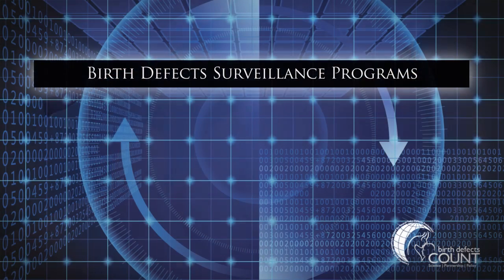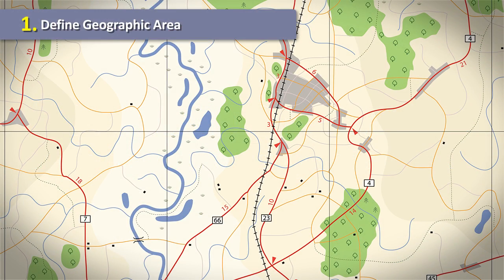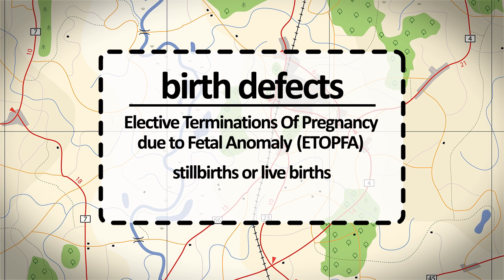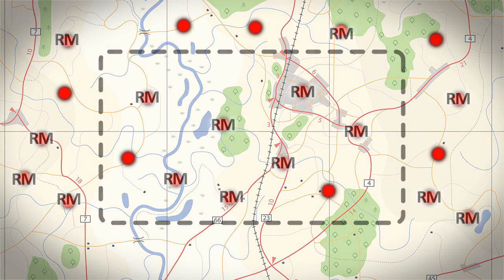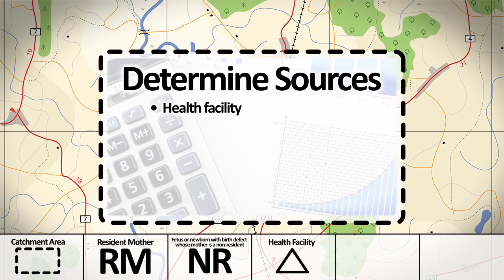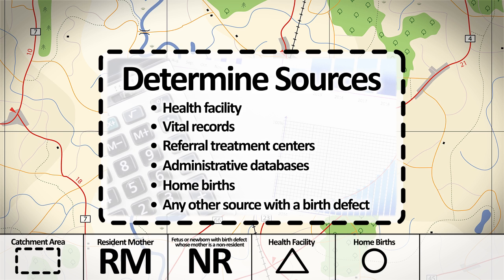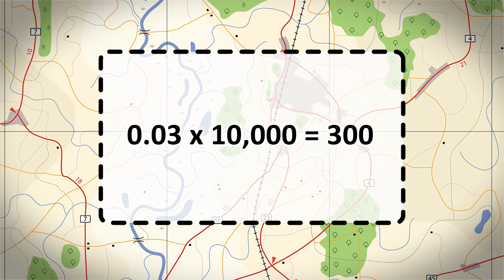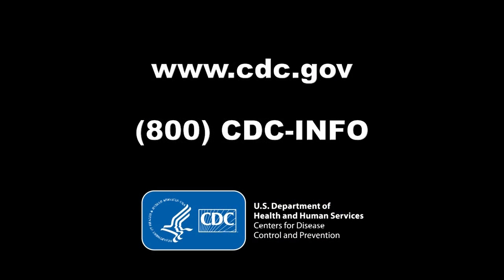Population-based Birth Defects Surveillance Program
Learn how to setup a basic population-based birth defects surveillance program through these steps:
•  Select catchment area
• Define resident and non-resident mothers
• Determine pregnancy outcomes of interest
• Identify data sources
• Calculate birth defects prevalence